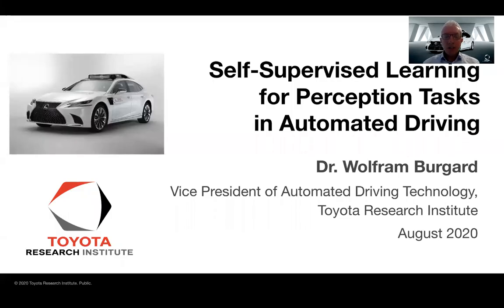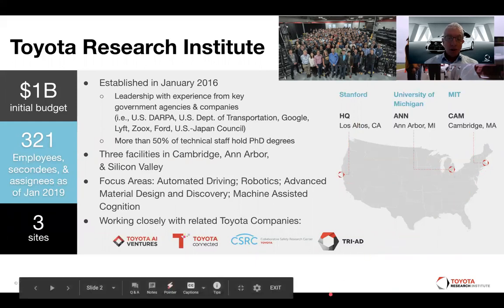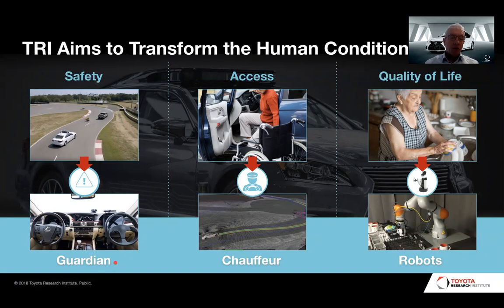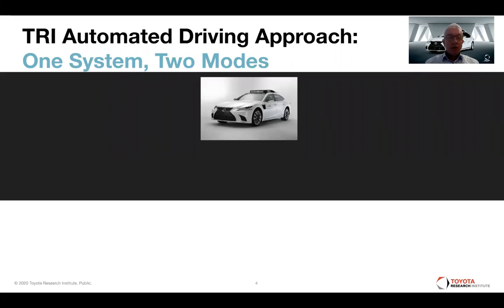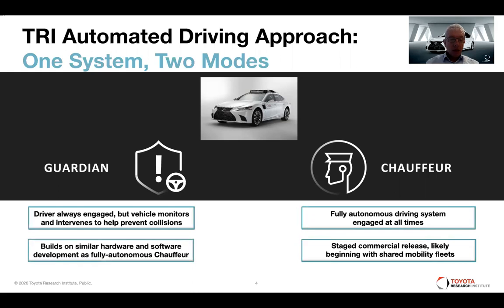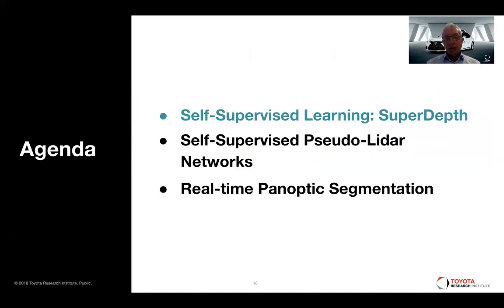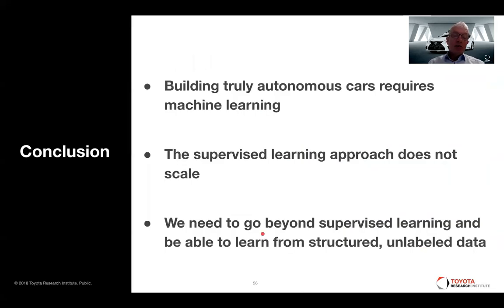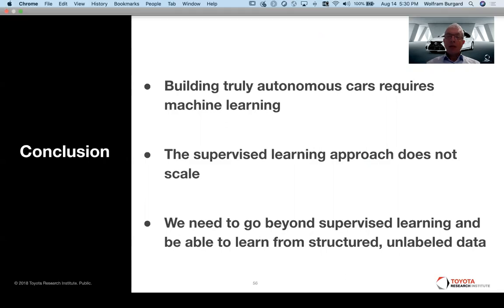Self-Supervised Learning for Perception Tasks in Automated Driving, Prof. Wolfram Burgard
2nd Workshop 3D-Deep Learning for Autonomous Driving, IV 2020 Las Vegas
Speaker : Prof. Wolfram Burgard (VP Automated Driving, Toyota Research Institute USA & Univ. of Feiburg)
Abstract : At the Toyota Research Institute we are following the one-system-two-modes approach to building truly automated cars. More precisely, we simultaneously aim for the L4/L5 chauffeur application and the the guardian system, which can be considered as a highly advanced driver assistance system of the future that prevents the driver from making any mistakes. TRI aims to equip more and more consumer vehicles with guardian technology and in this way to turn the entire Toyota fleet into a giant data collection system. To leverage the resulting data advantage, TRI performs substantial research in machine learning and, in addition to supervised methods, particularly focuses on unsupervised and self-supervised approaches. In this presentation, I will present three recent results regarding self-supervised methods for perception problems in the context of automated driving. I will present novel approaches to inferring depth from monocular images and a new approach to panoptic segmentation.